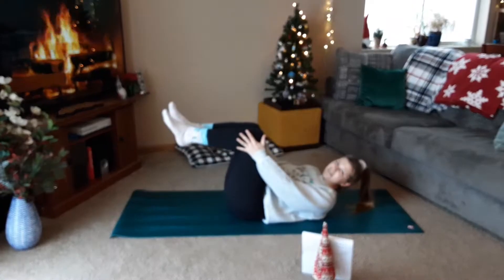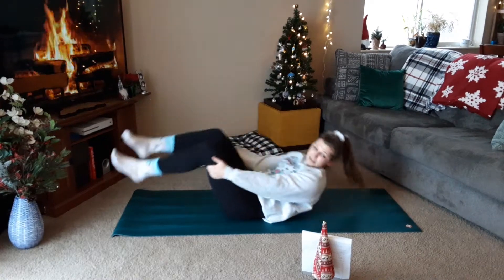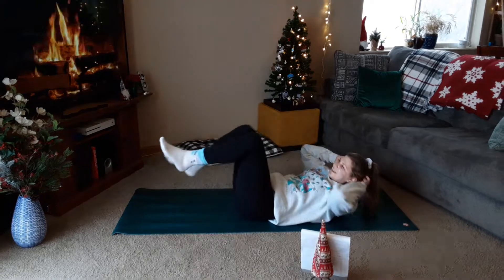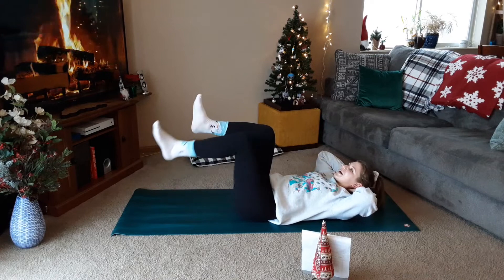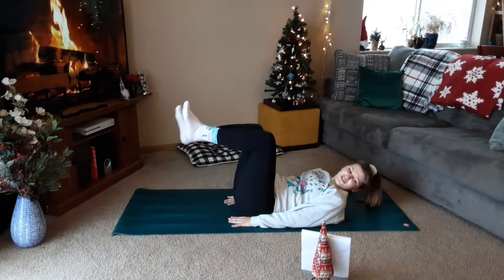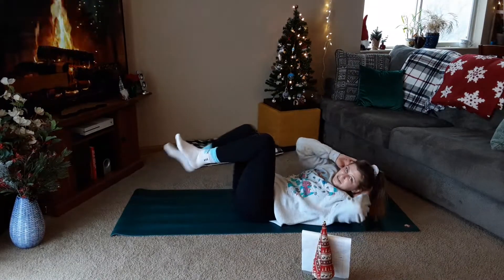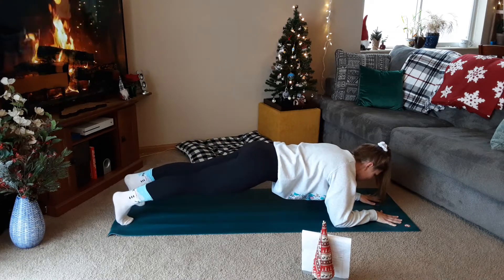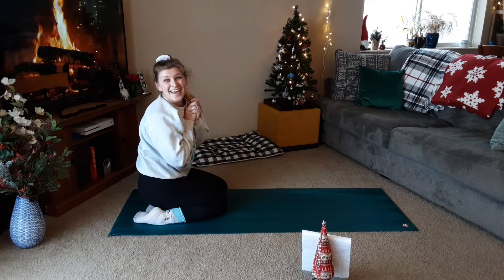Holiday Power Pump: Core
Power Pump is a choreographed strength class that utilizes varying tempos, isometric holds, and high reps to work every major muscle group. In this at-home HOLIDAY edition, use dumbbells to determine your intensity and pick which muscles you would like to work.

We recommend performing the warm up video prior to any of the Power Pump clips. Be sure to take breaks and modify exercises as needed 😊

Exercises: Bicycle Crunches, Heel Taps, Plank (variations: dolphin, knee taps, toe taps)

Equipment: Mat, optional

Song: Underneath the Tree by Kelly Clarkson